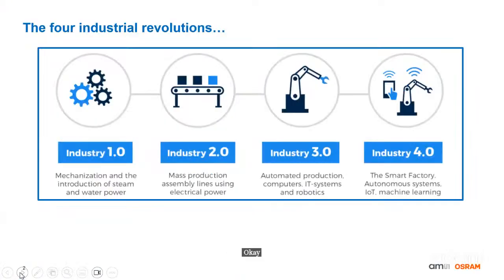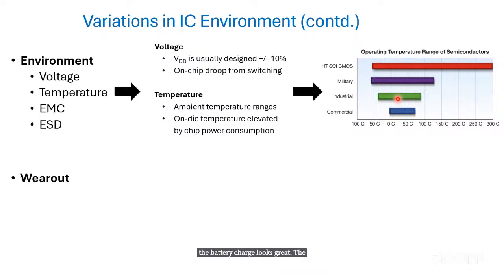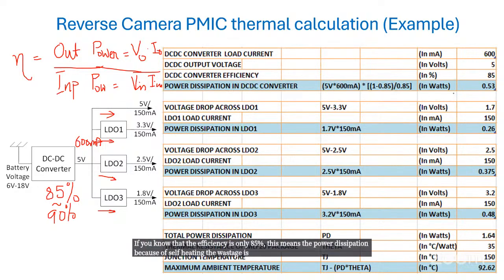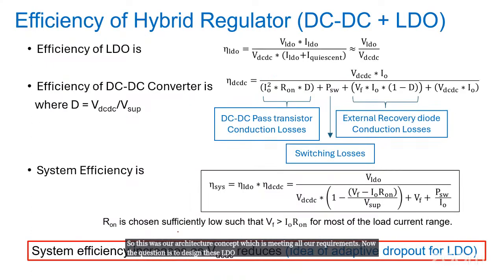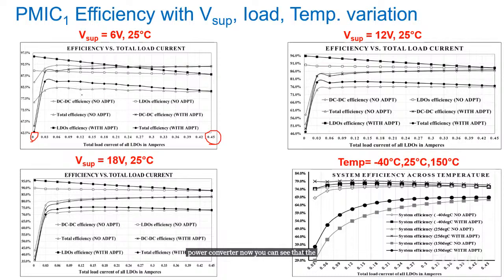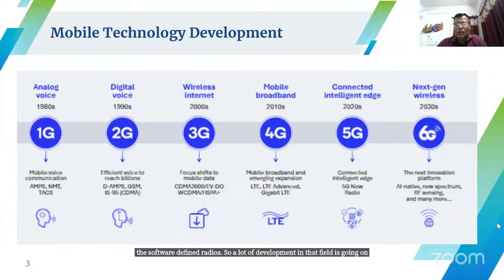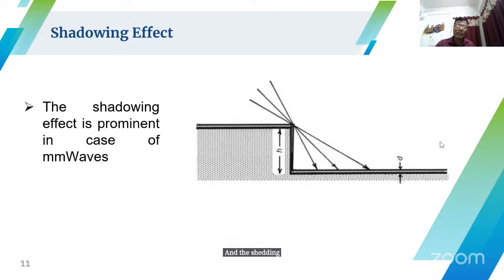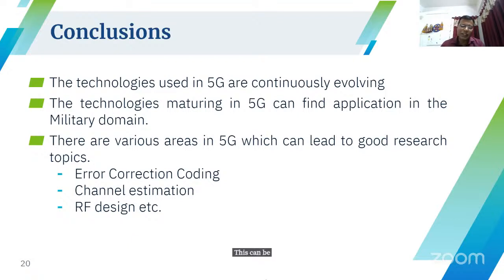AICTE ATAL FDP Key Tech Enb 5g's Zoom Meeting